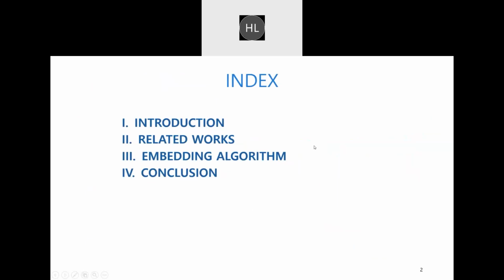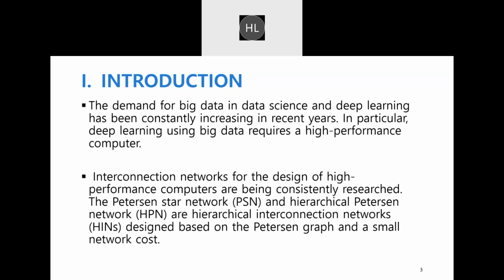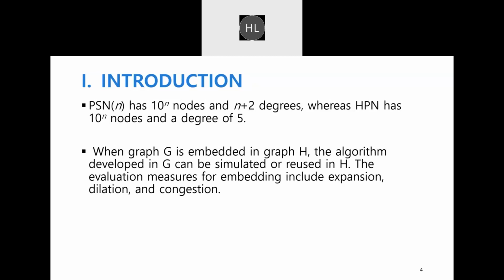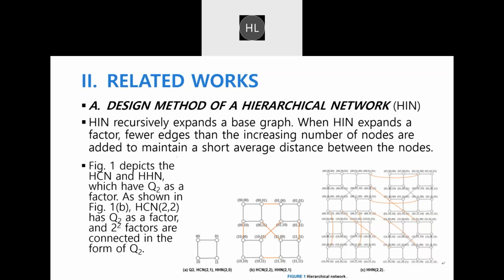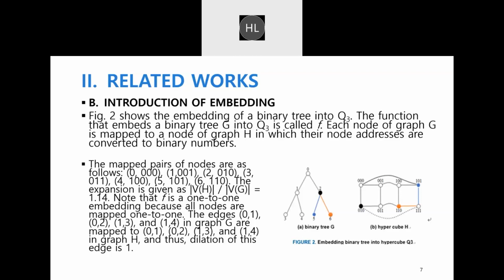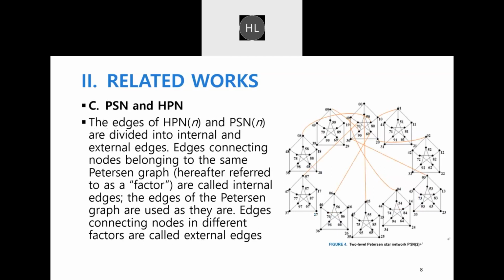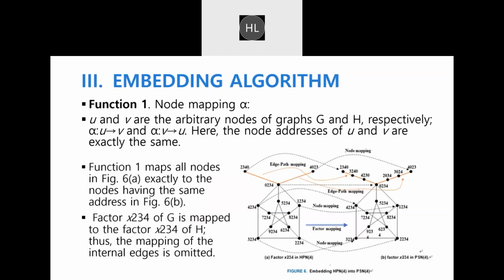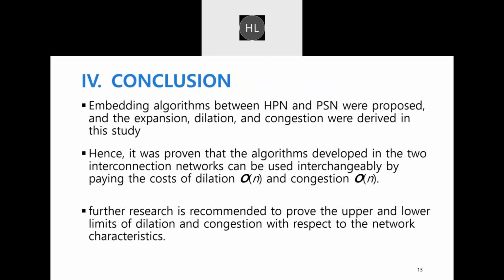HCT.20220702.O.Session1.10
Mapping between Petersen Star Network and Hierarchical Petersen Network: Hierarchical Network Embedding (Jung-Hyun Seo, Hyeong Ok Lee)